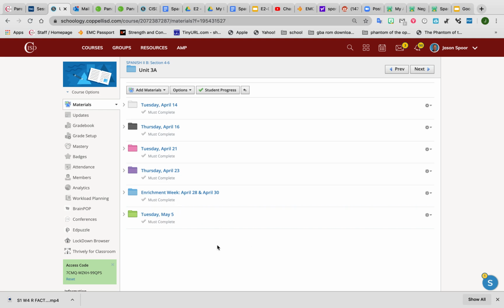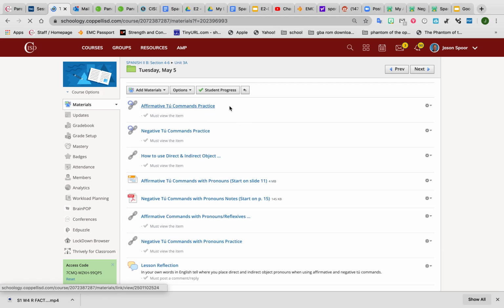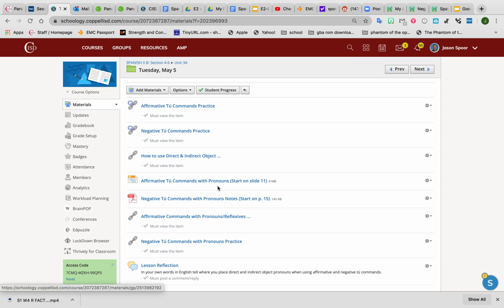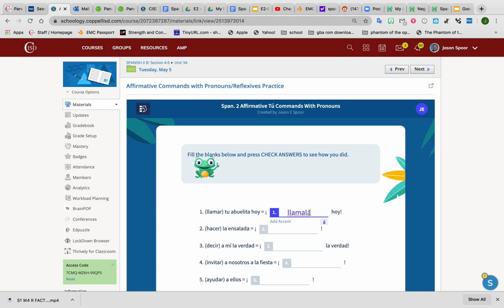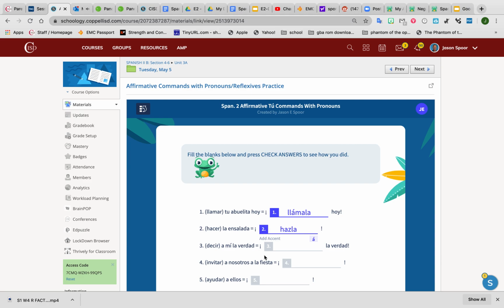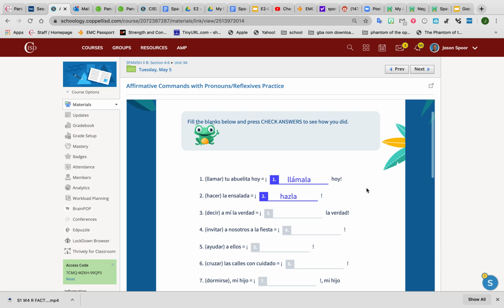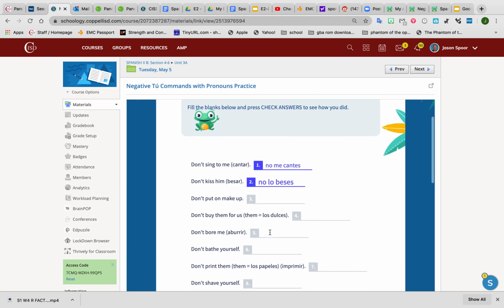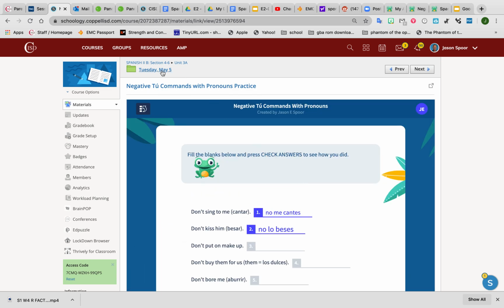May 5 Lesson Overview